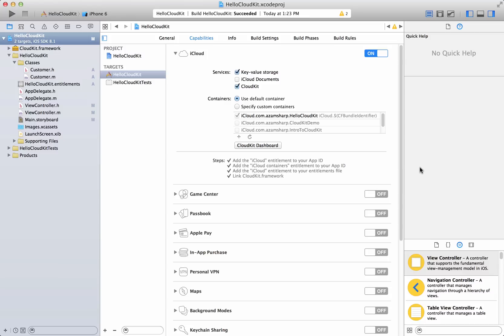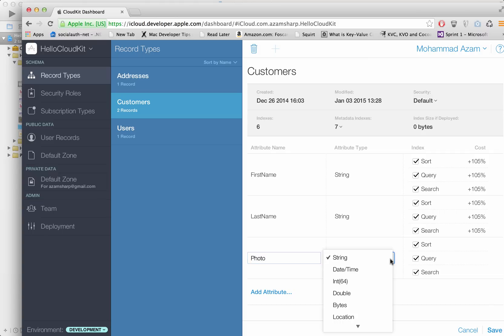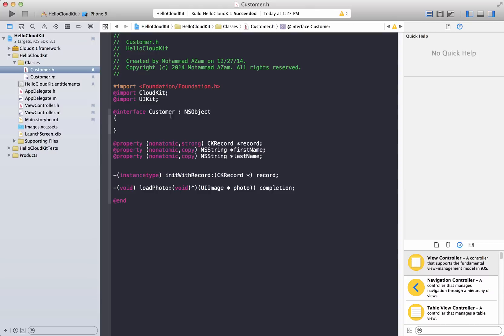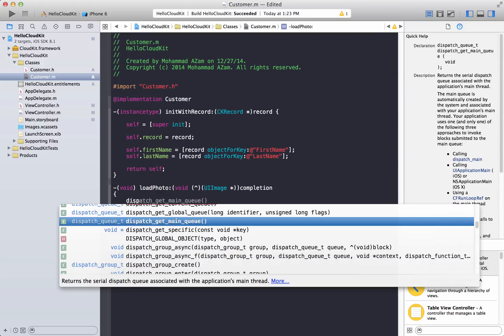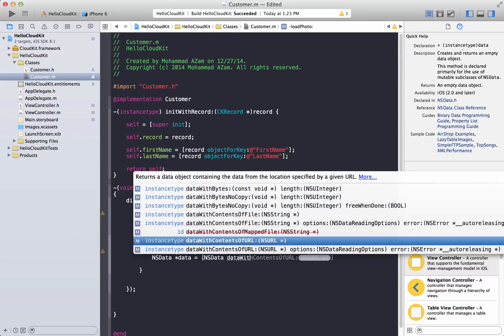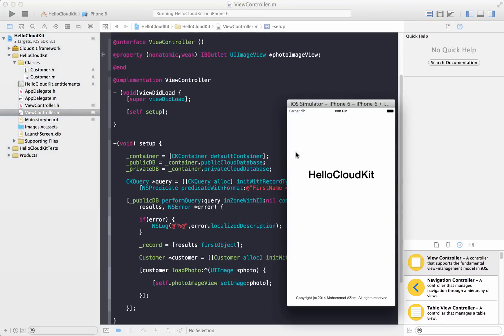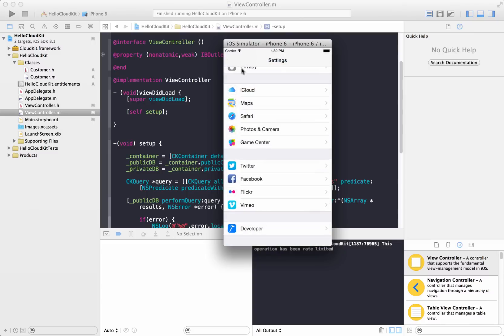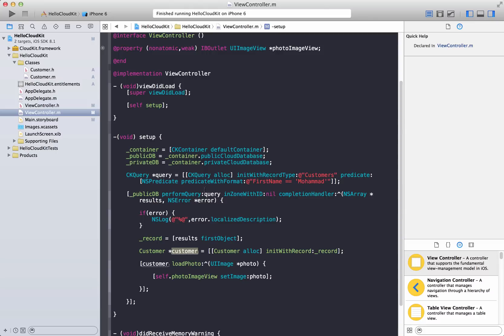Learning iOS Development Part 76 (Downloading Binary Data from iCloud)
In this screencast Mohammad Azam will demonstrate how to up download binary data known as Assets from iCloud using CloudKit.